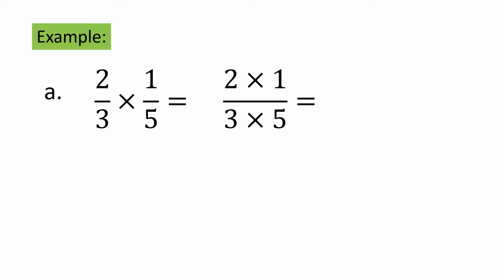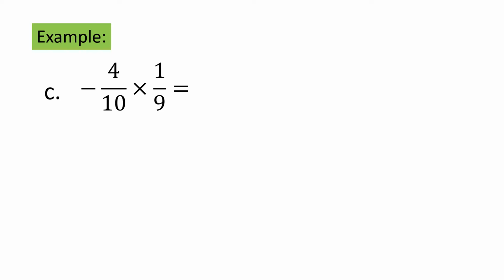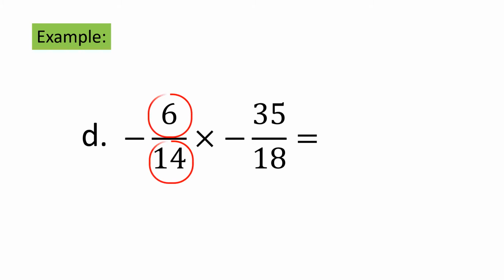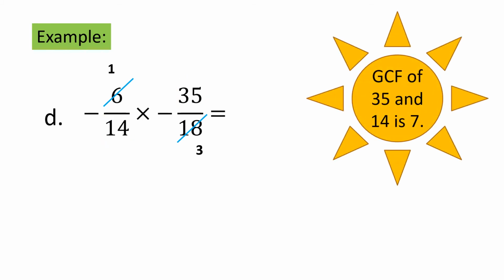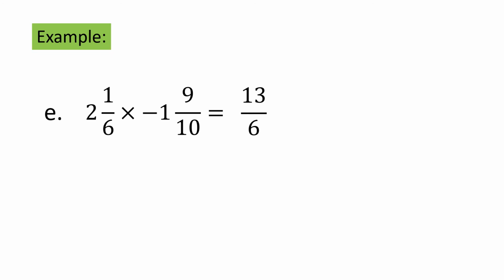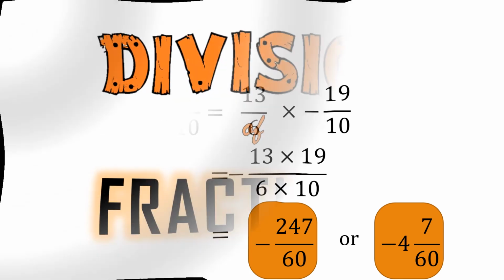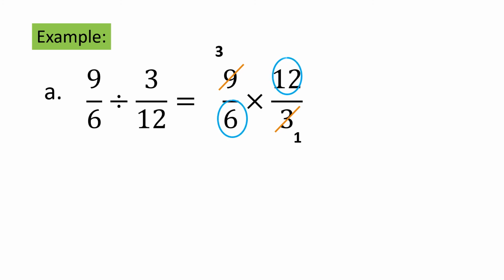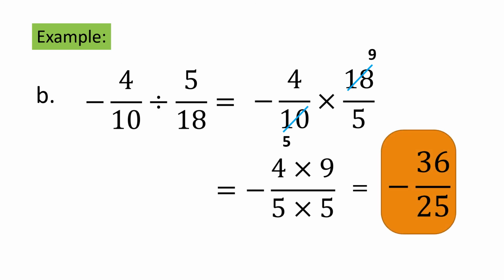Multiplication and Division of Fractions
Ang video lesson na ito ay ginawa para sa aking mga mag-aaral sa Grade 7. Kung sa palagay mo ay may matututunan ka rin dito, malaya mo itong panoorin. :)

This video lesson is intended for my Grade 7 students. If you think you'll learn something from this, feel free to watch. Happy learning! :)